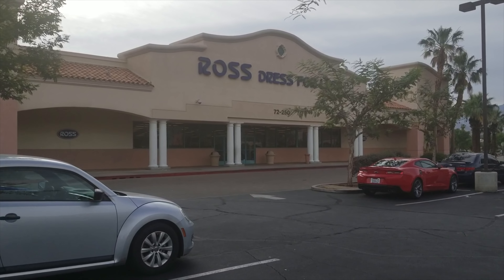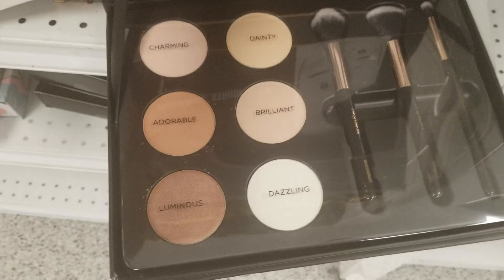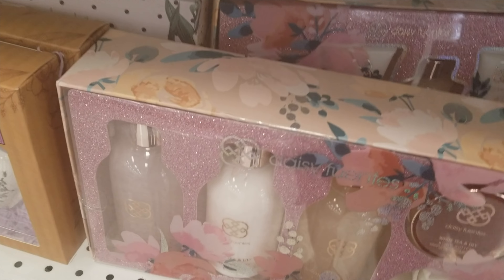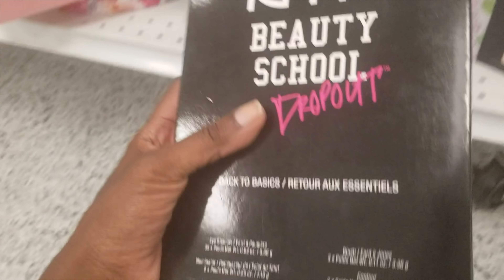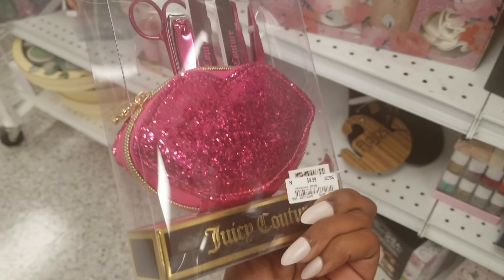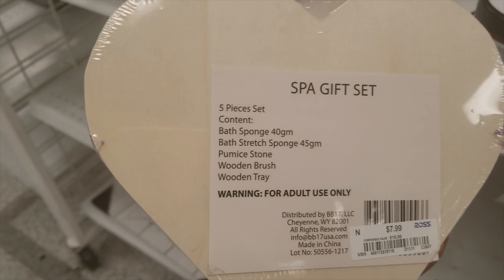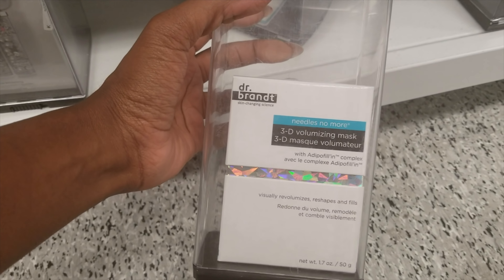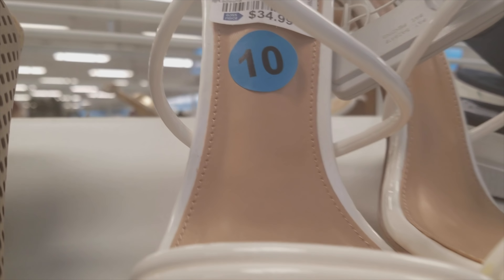BUDGET BEAUTY BUYS!! ROSS MAKEUP BEST DEALS! NikkiBeautyBliss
♥Products Mentioned: ♥

Becca Foundation- I received this product complimentary from BECCA Cosmetics.

First Aid Beauty- I received this product complimentary from First Aid Beauty.

Mamonde Floral Hydro Cream- I received this product complimentary from Mamonde.

Victor and Rolf FLowerBomb

Song Title- Saturn Sunset

Nikki